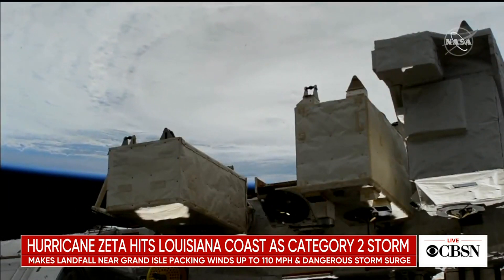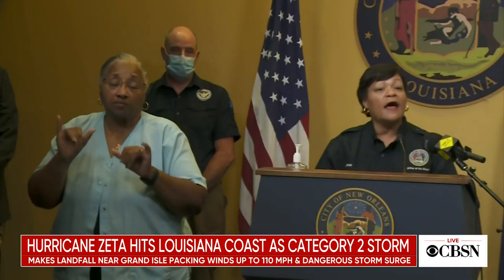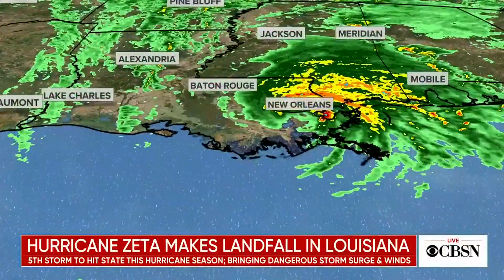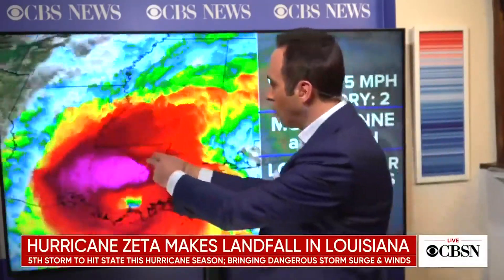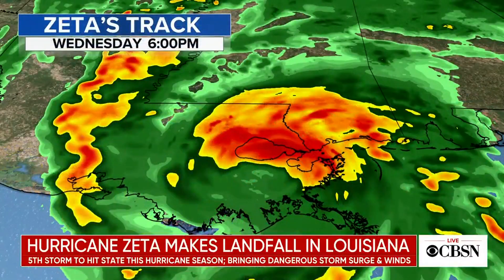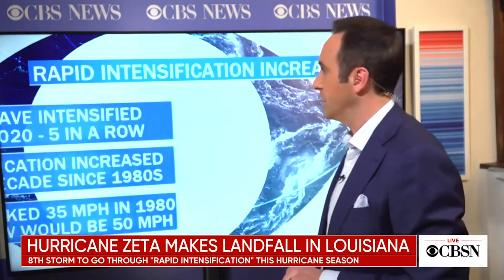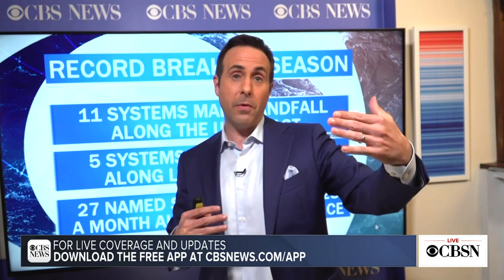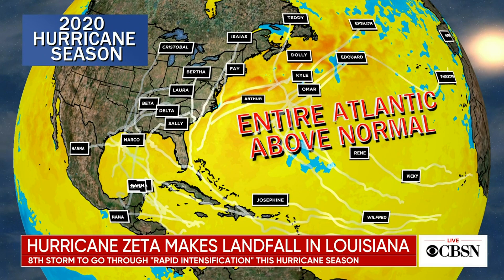Hurricane Zeta makes landfall in Louisiana as a Category 2 storm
Hurricane Zeta slammed into U.S. coastline on Wednesday, packing dangerous 110 mph winds. CBS News meteorologist and climate specialist Jeff Berardelli joins CBSN to explain how this storm is linked to climate change.